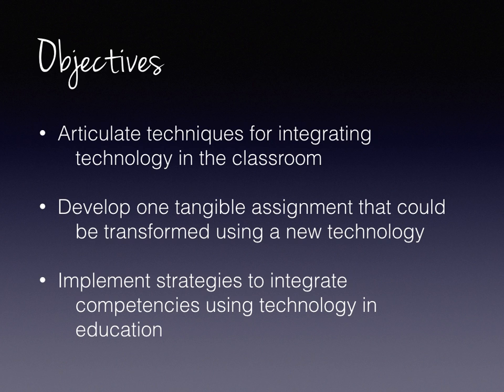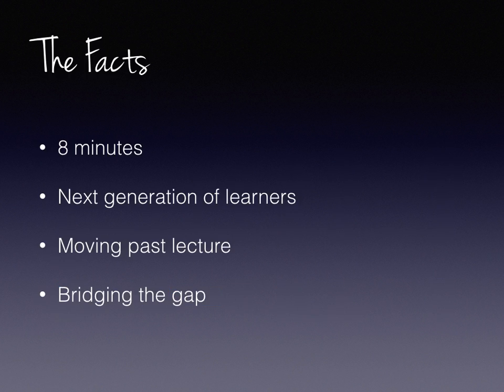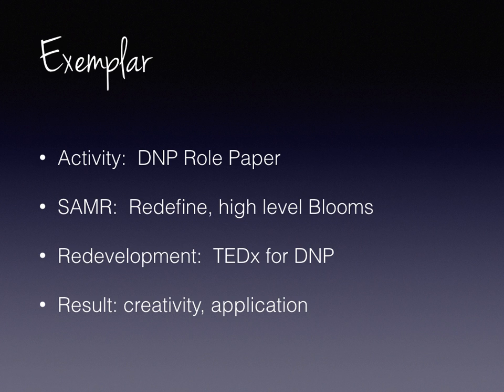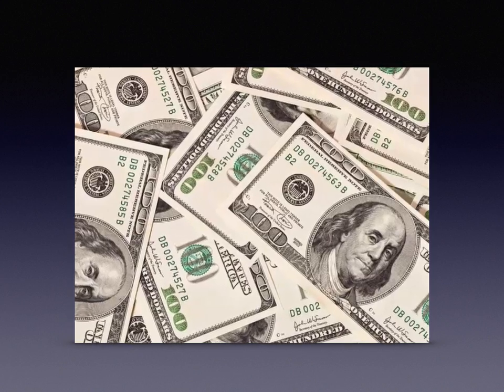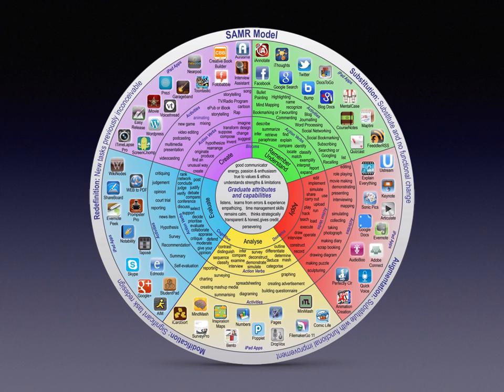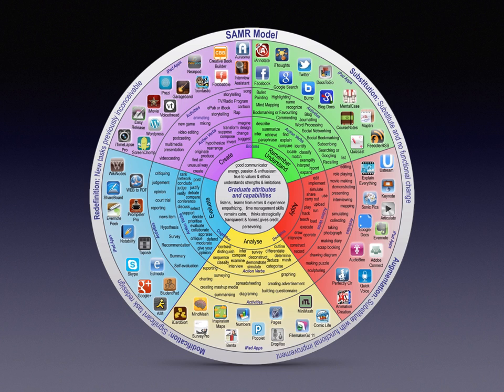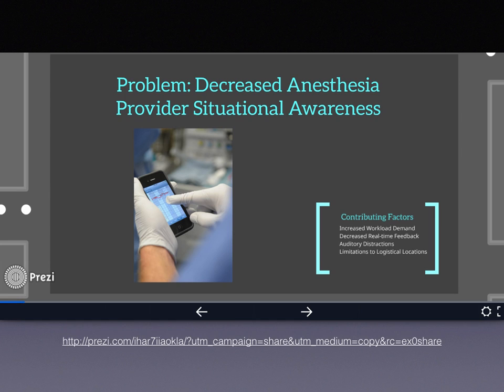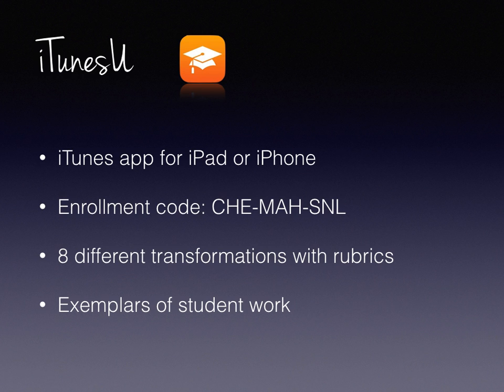Enhancing Online Courses with technology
This presentation is designed to help nursing faculty improve their online courses. Melissa Stec, DNP, APRN, CNM, FACNM is an
Associate Professor of Clinical Nursing at the University of Cincinnati College of Nursing and Chair of the ACNM Division of Education.
The work was partially supported by HRSA grant funding for a project directed by Roberta Lavin, PhD, FNP-BC, FAAN.